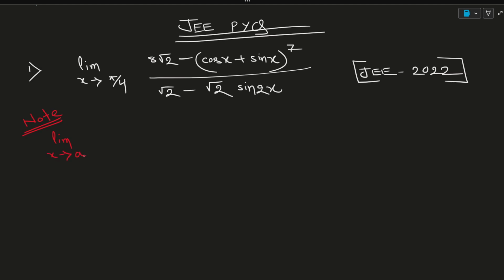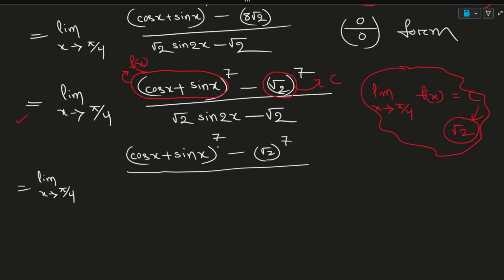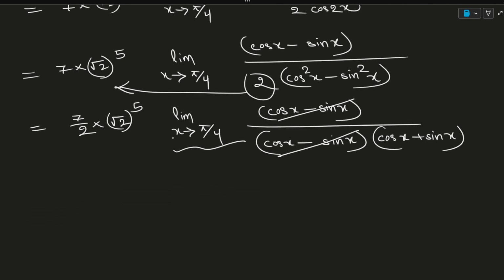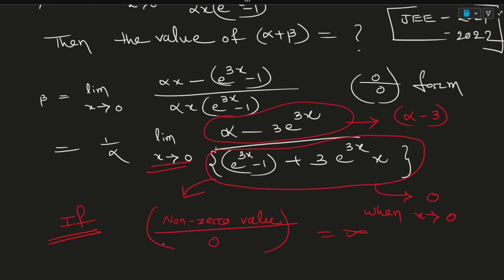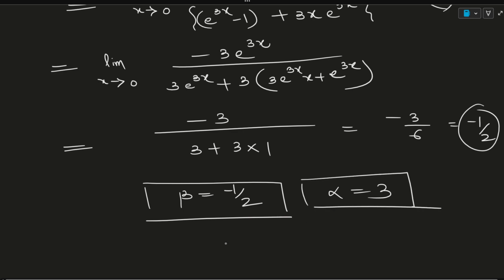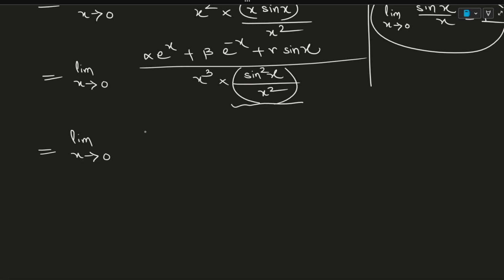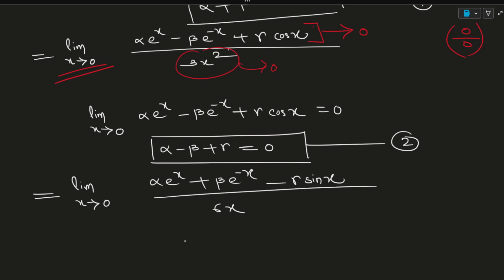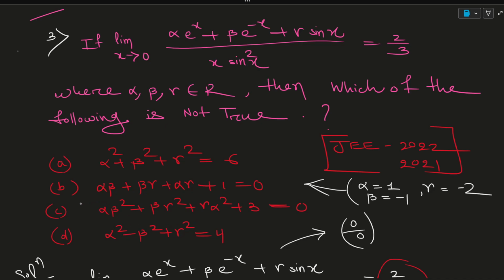JEE previous year questions on limit